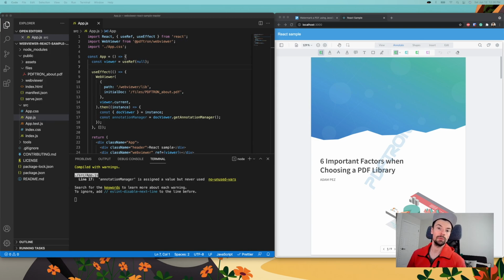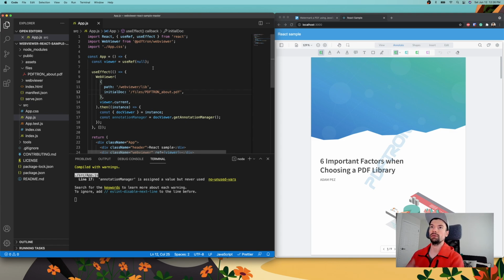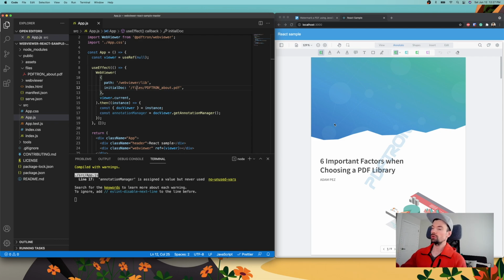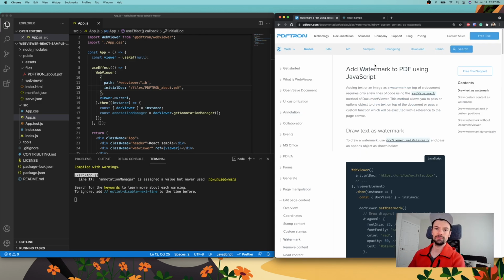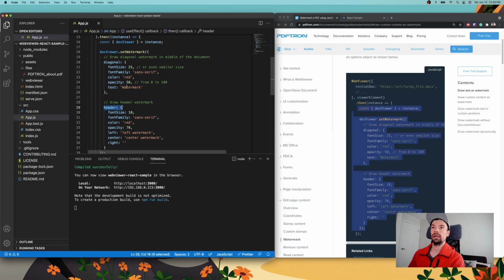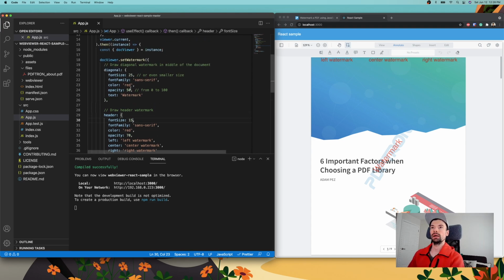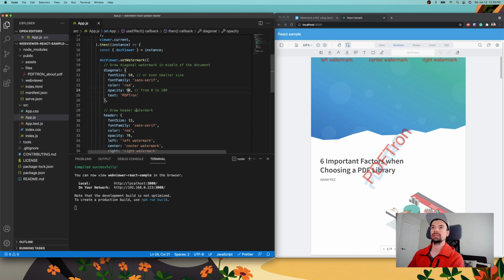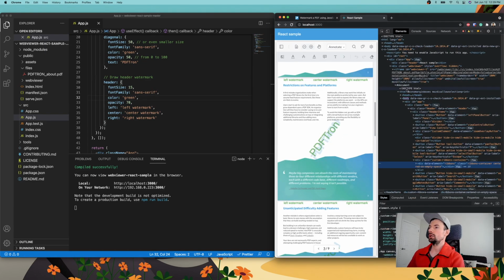How to add watermarks to PDFs, MS Office, Images & Videos in React with WebViewer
This video guides you through the process of adding watermarks to various file types - PDFs, Microsoft Office documents, images, and videos- using React. You’ll learn the practical steps and techniques to apply watermarks across multiple formats using React-based tools with the Apryse WebViewer.

0:00 Introduction
0:57 Watermark PDF
2:03 Customize Watermark
3:03 How it works